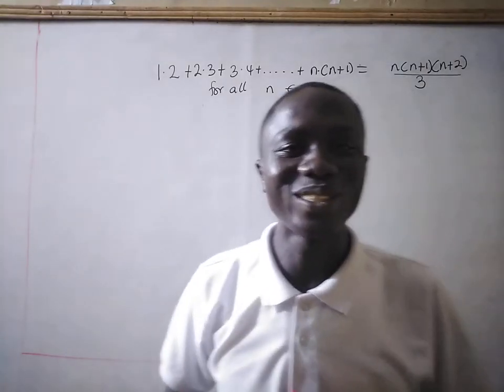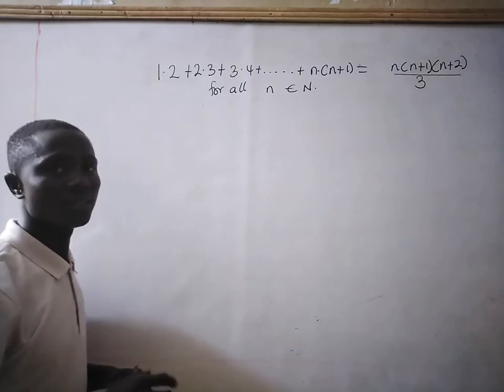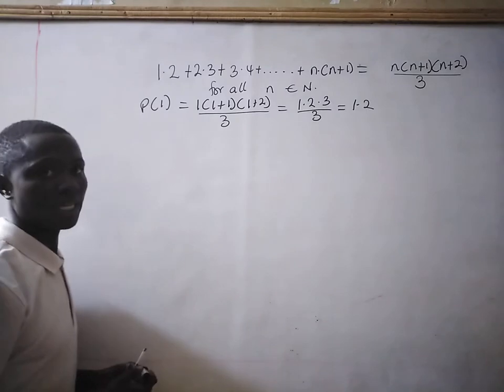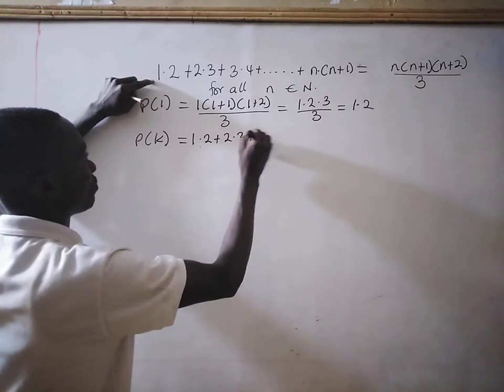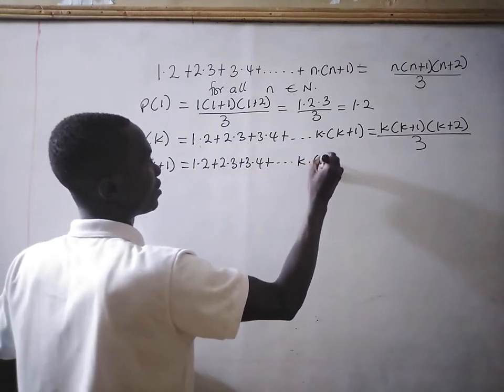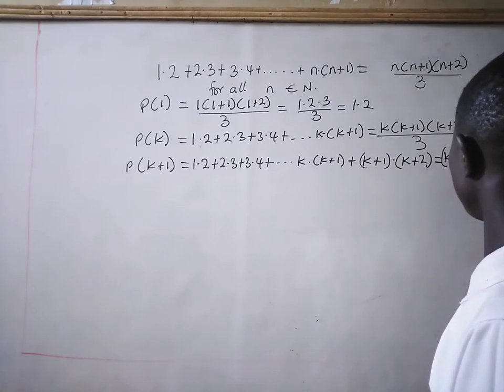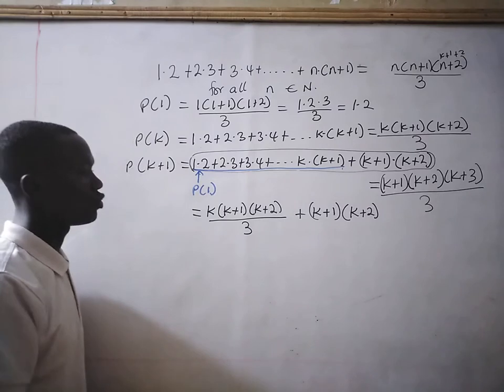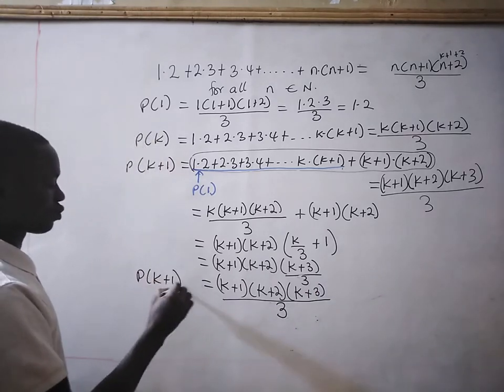Prove by mathematical induction that 1.2+2.3+3.4.....+n.(n+1)=[n(n+1)(n+2)]/3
How to prove using mathematical induction
Prove by mathematical induction

Using the principle of Mathematical induction prove 1.2+2.3+3.4. +n.(n+1)=[n(n+1)(n+2)]/3
What is mathematical induction prove
Principle of Mathematical induction steps
mensah augustine math father
mensah augustine nkonta papa
best calculus videos